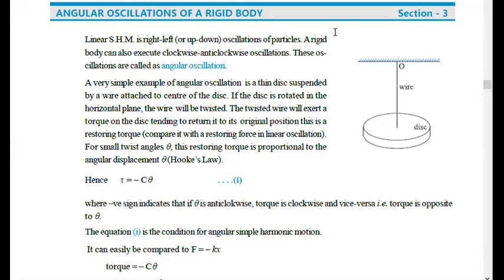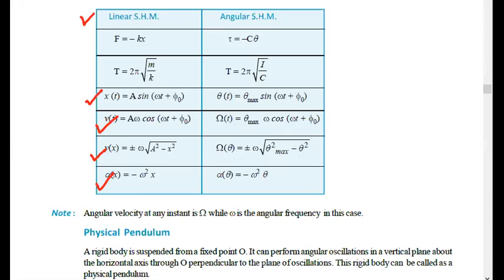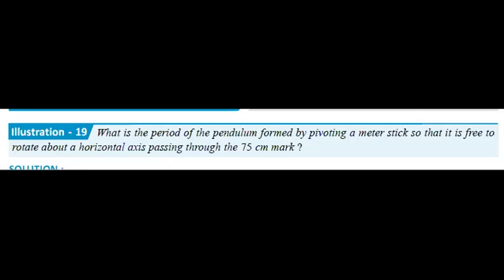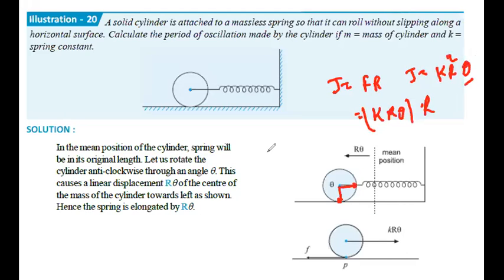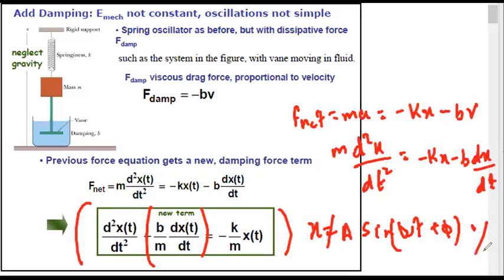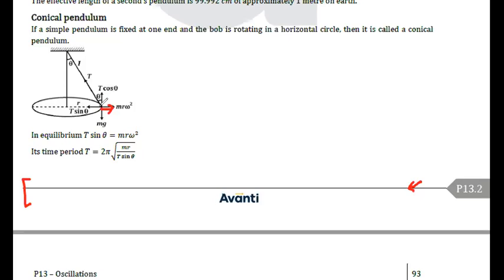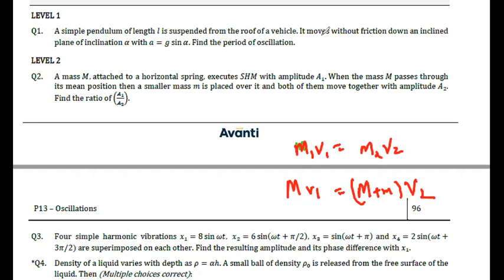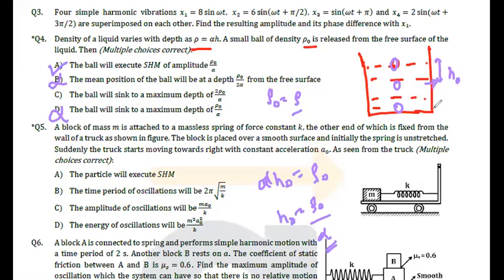4-01-21| SHM lecture 5 | angular shm , damping